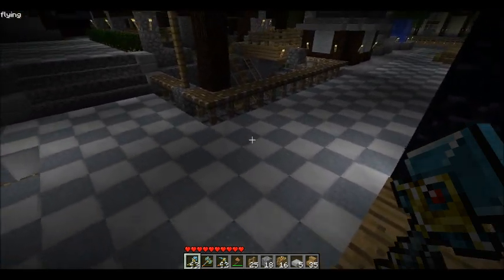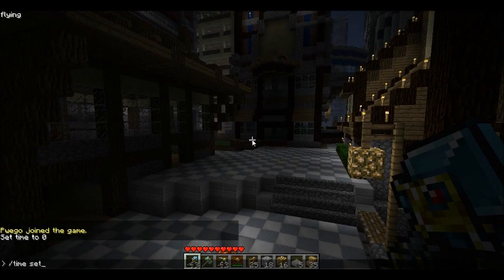Pwego Server Update 8/25/11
Continuing to fix the grief I fixed mag and ice today (24th) and zach came on and fixed his asian city so now all that is left is hunedoara which we will fix once were back online and spawn which we are getting done now. This video will show you what we got so far.